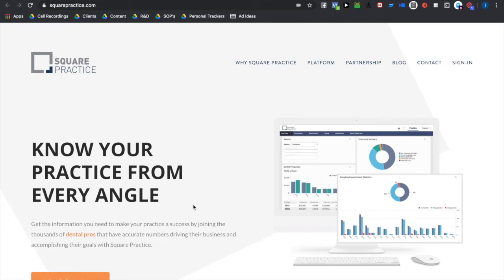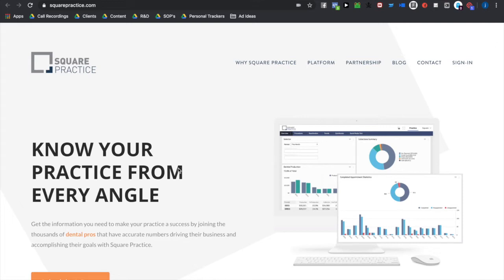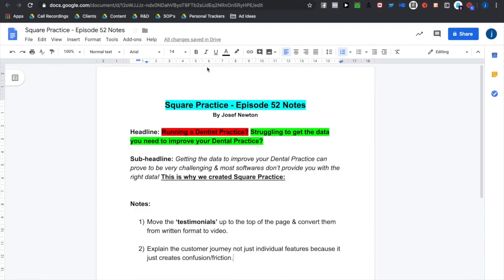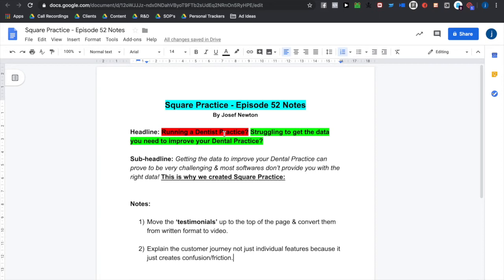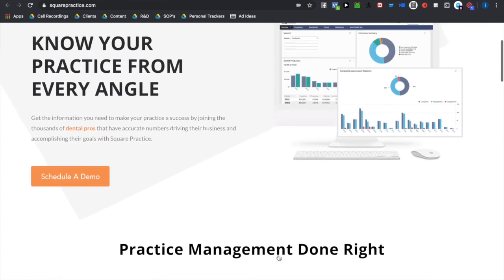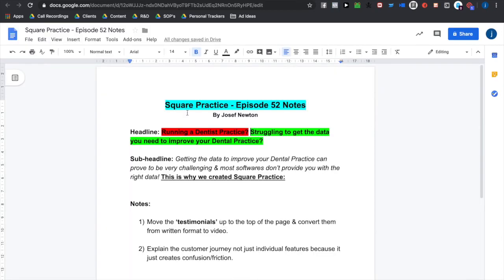Episode #52 - SaaS Landing Page Review Show (Square Practice)